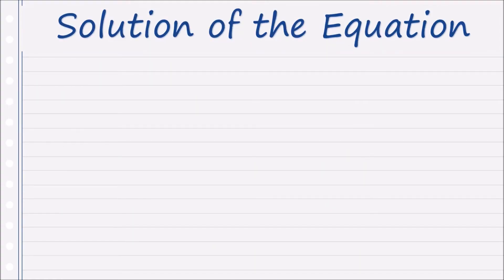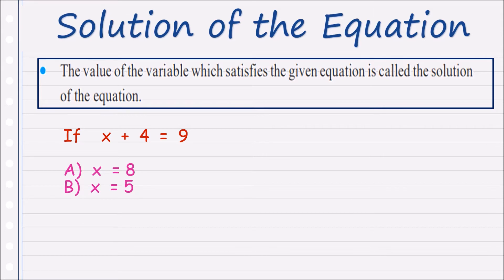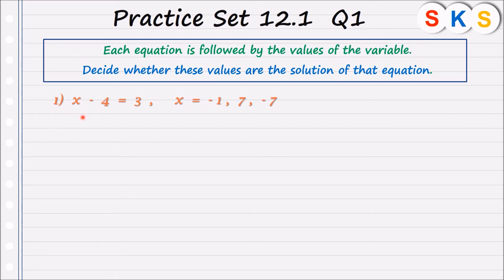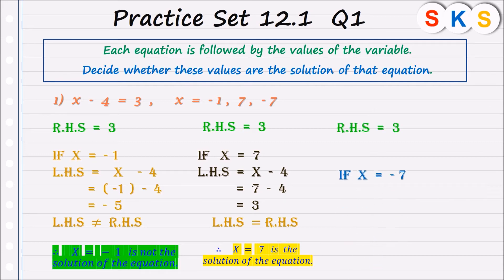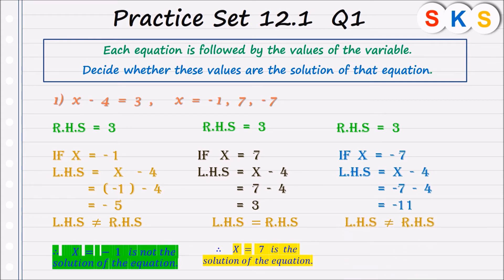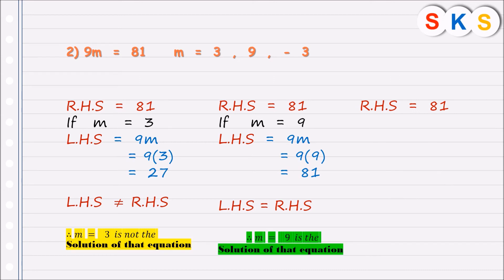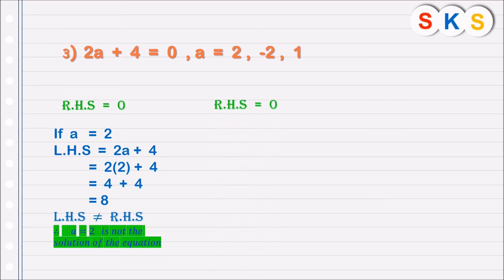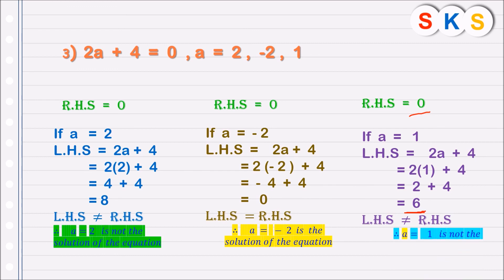Equation in one variable I practice set 12.1 part -1 l std 8th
In this video you can learn about solution of the equation .
How to check that the given value of the variable is the solution of the give equation.